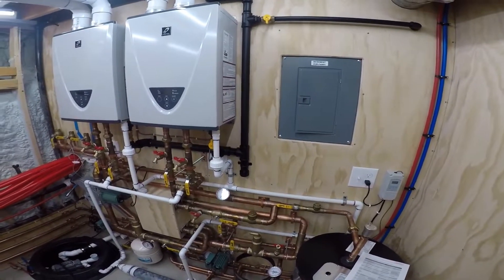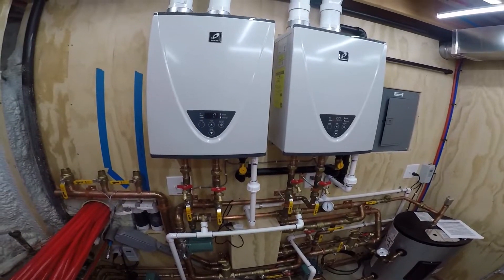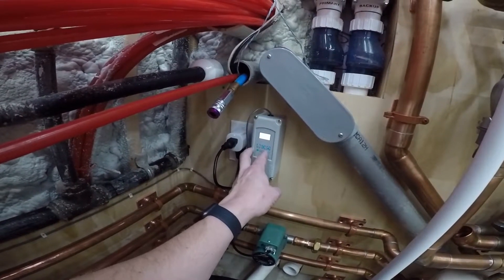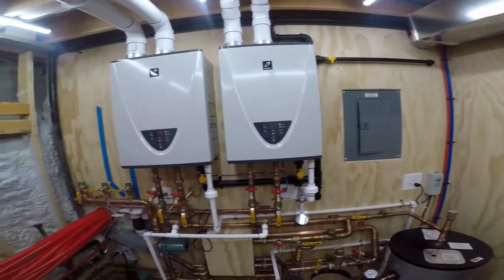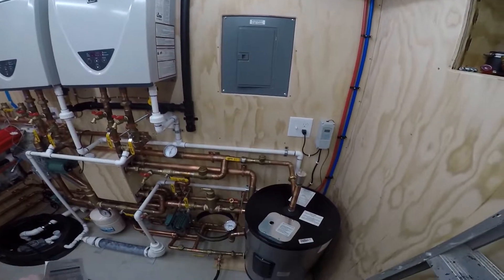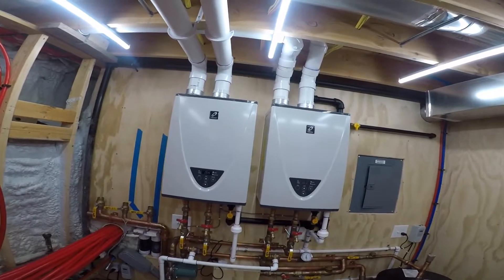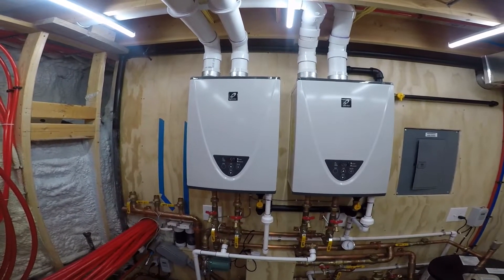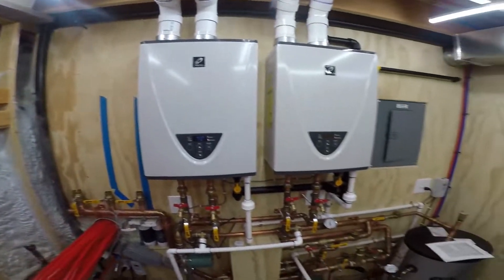First Run with Both Takagi Tankless Water Heaters Working Together! - Episode 31 [11-26-2020]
After finishing the venting in the previous video, I was finally able to fire up Tankless Unit #2. In this video, I show you the first run of the system with both tankless units easy-linked together and providing hot water.  To my surprise, the 4.0 GPM that I got through Unit #1 was not split 50/50 as expected, it was doubled, and each unit is able to throughput 3.8-4.0 GPM with 1 Taco 0013 pump.  I also did some testing towards the end of this video with turning on the primary loop pump for the radiant heat / snowmelt while the tank pump was on, and observed 5.0 GPM through each unit for 10 GPMs total.

Products I used to build the system:
-3" Diversitech Concentric Vent Kits (2)
-100 Plate Flat Plate Heat Exchanger 400,000 BTU's
-1 1/2" Epoxy Coated Copper Tube Split Ring Extension Hangers (10)
-1" Epoxy Coated Copper Tube Split Ring Extension Hangers (20)
-1" Swing Check Valves (5)
-10"x8" ABS Plastic Dustproof Waterproof IP65 Junction Box

Tools I used to build the system:
-12" Adjustable Wrenches (2)
-14.1 oz Bernzomatic Pre-Filled MAP-Pro Gas Torch Style Cylinders (2)
-9'' x 12'' Welding Pad Protector, Carbon Felt Torch Soldering Heat Shield, High Temp Flame--Resistant Fabric, Plumbers Pad